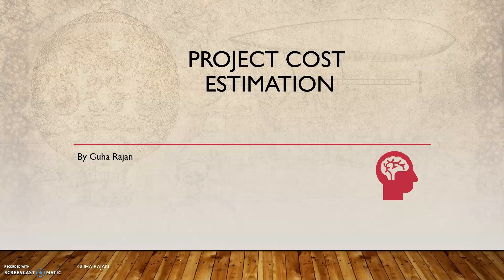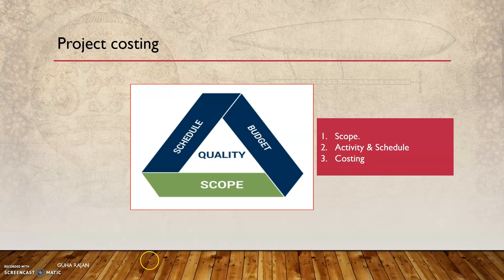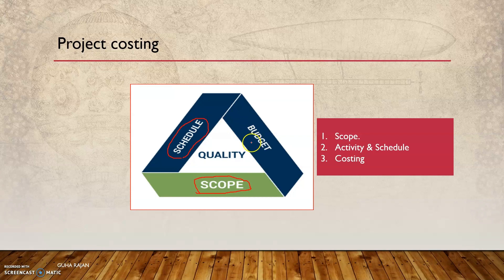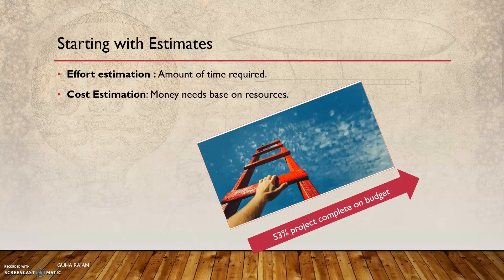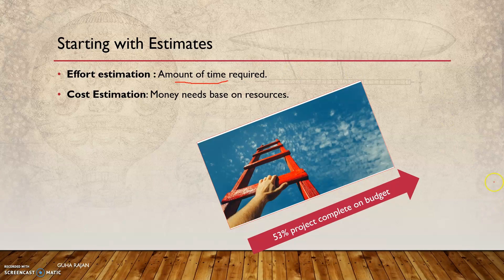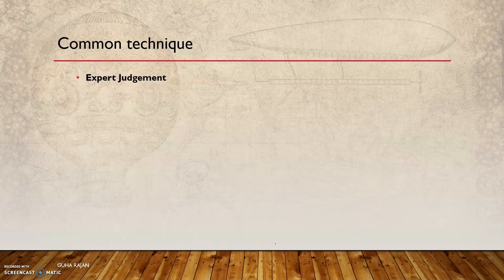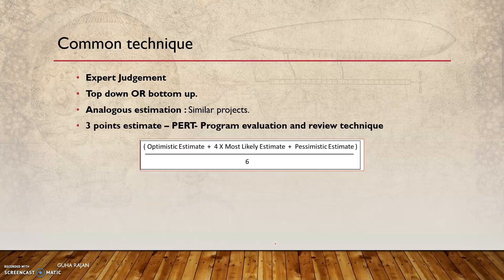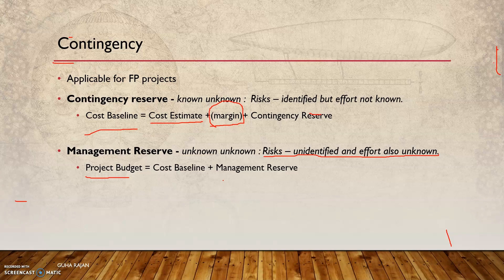Practical Approach to Project Management:Crash Course-Episode 11: Project cost estimates & Contracts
This is episode 11 of PM Crash Course: Project Cost estimates & Contracts

Project management might turn out to be daunting task, if a PM does not understand the  basic PM concepts, technique and frame work . On similar line, CAPM / PMP certification might look difficult if one does not have basis undertanding on Project management concepts and approach.

At the core of practical project management is an ability for keeping things simple. Not getting bogged down in lengthy and unwieldy processes. It does not mean cutting corners. Good project management practice is still necessary; it is about keeping it lean and mean. This, and getting the basics right, will help you deliver a successful project.

Following these basic principles will give your project a good start:

Identify the stakeholders
Ask who benefits?
Gain agreement to proceed
Deliver the plan
Follow the project idea through to use

This unique crash course is designed in such a way to provide anyone with interest on project management with good understanding on project management concepts.

It also focusses on some of the analytical calculation which is very much is in practical project managment as well as for certification like,

Feasibity study - NPR, IRR, breakeven, Accounting Rate of Return - Prior start of project or the justification for the project, which are not looked at post starting the project, so a project manager might not focus on these. However, a project manager need to understand this prior starting any project which is in unique nature.

Planning followed by execution and control is critical for success of the project. Here, project metrics and calculation are critical to check planned vs actual while excuting the projection and a project manager need to have a good understanding on,

Critical Path, Floats.

Also, if you are interested in PMP certification, PMBOK would look much easier to understand post completing this course.

Planning, execution & managing the project if done effectively, the project is all set for success.
This podcost series focuses primarily on this.